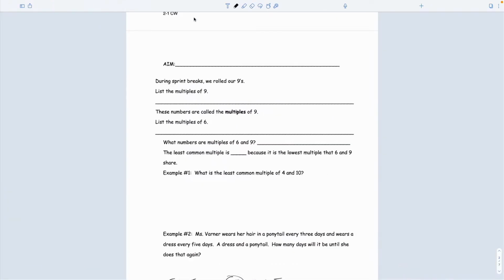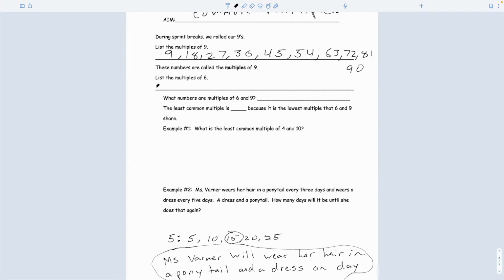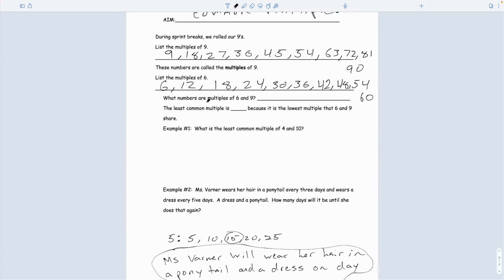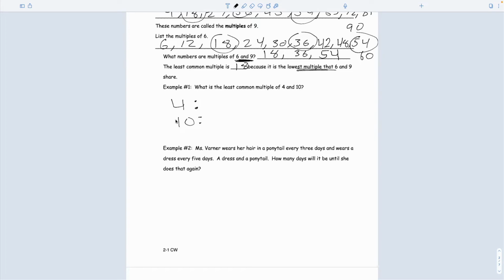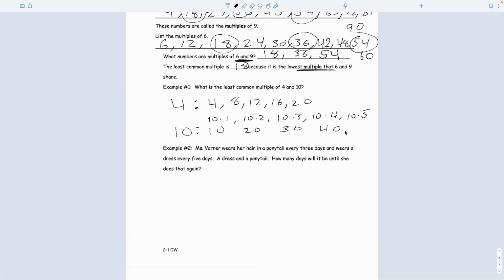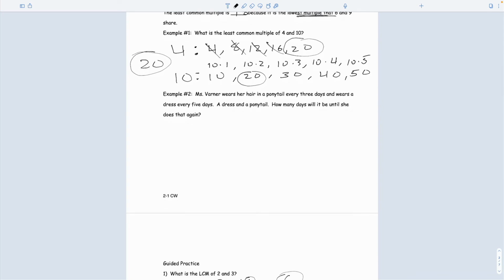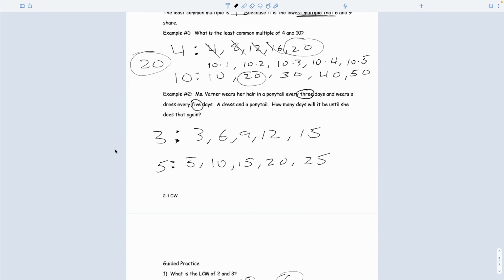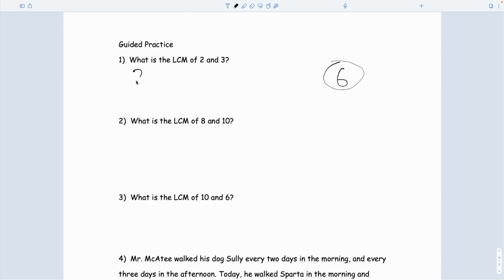2-1 Classwork_7th Grade